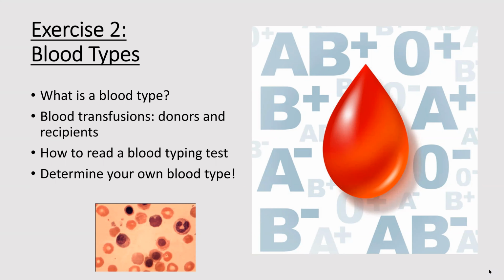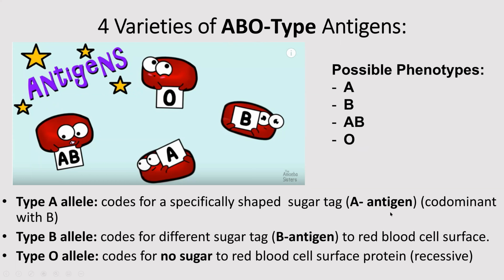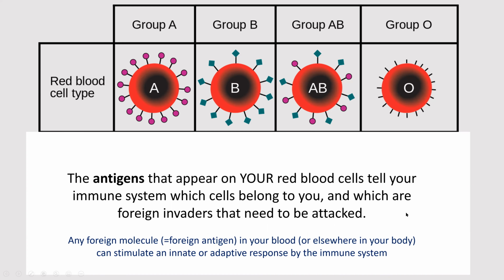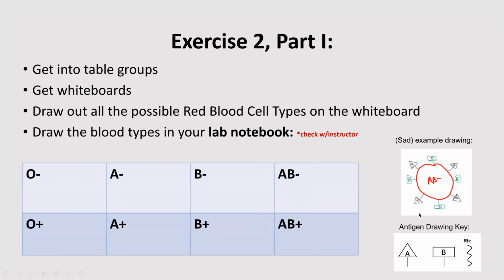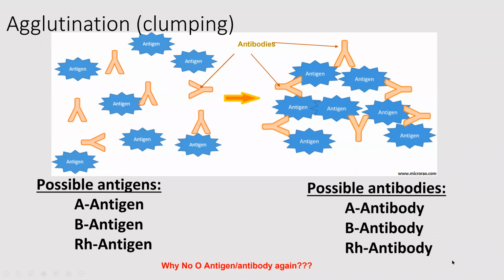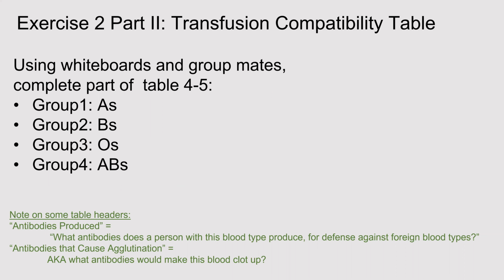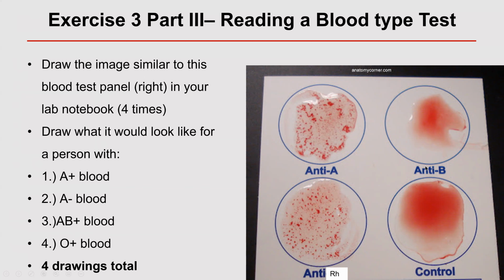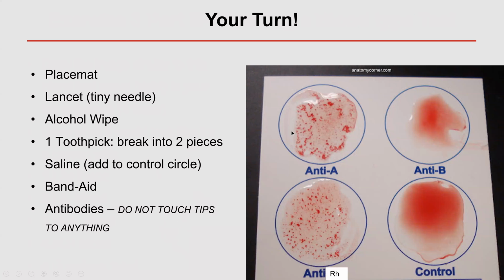BIO 111 Lab Cal Poly Genetics Blood Types Overview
This is the lecture/Overview on Blood Type material (Exercise 2) that goes with the Genetics Lab for BIO 111 at Cal Poly SLO. It reviews what a blood type is, how it is determined with a test, and blood transfusions.

WARNING: small drops of blood are shown at the end of this video.